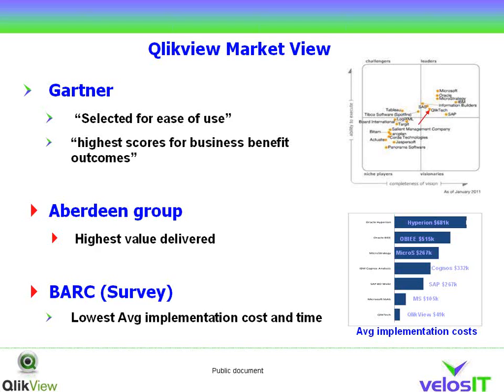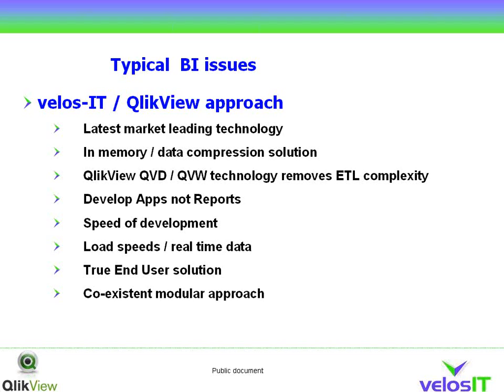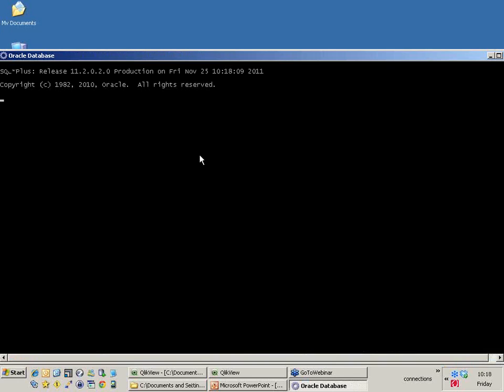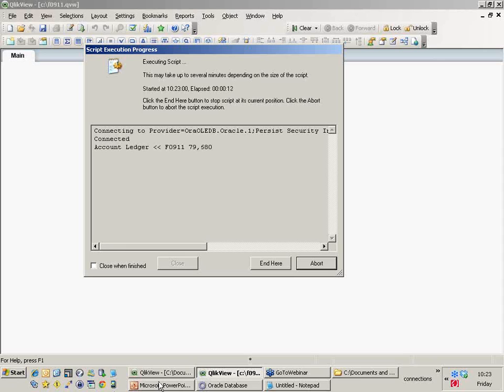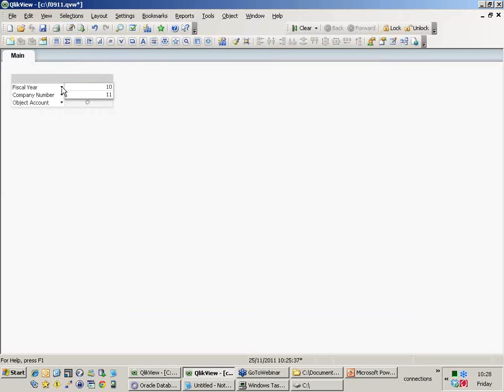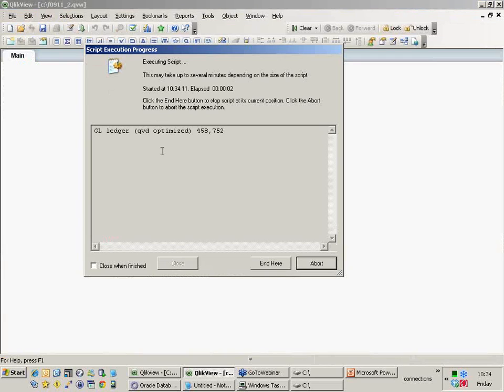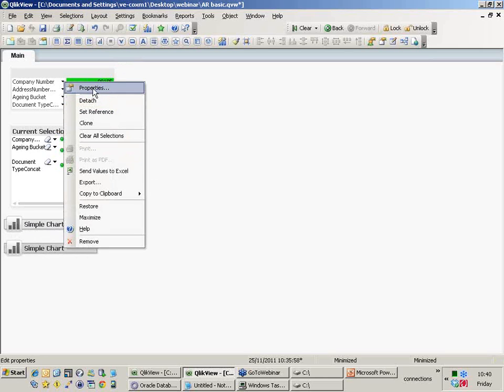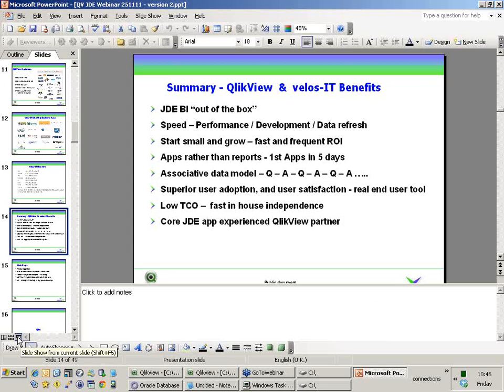velos-IT's QlikView BI Webinar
QlikView JD Edwards BI webinar hosted by velos-IT on 25th November 2011